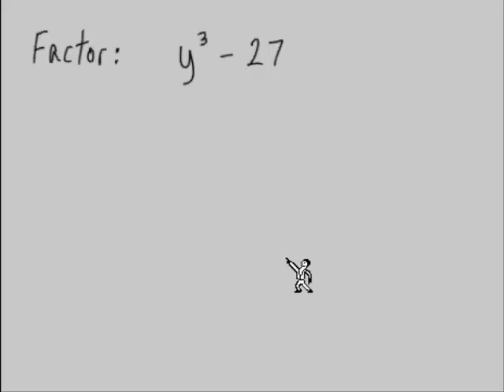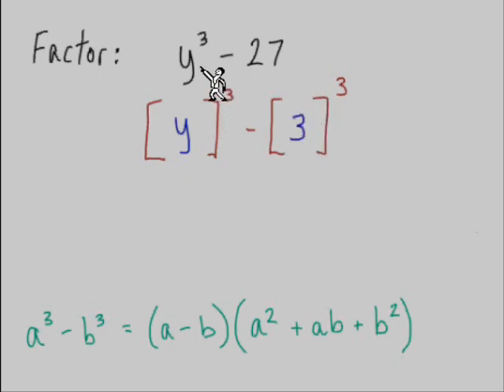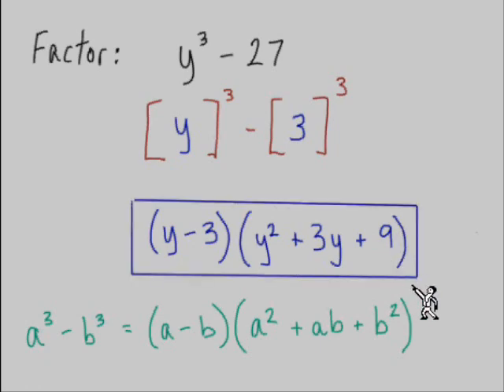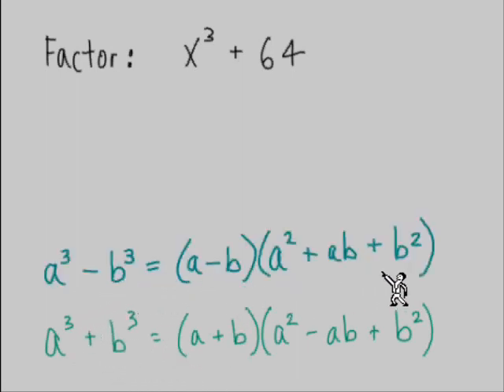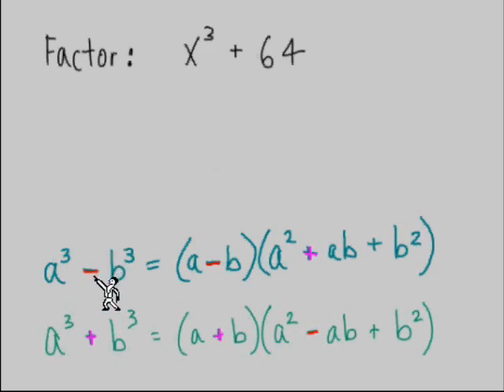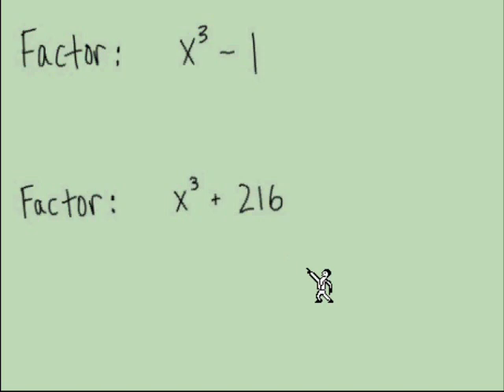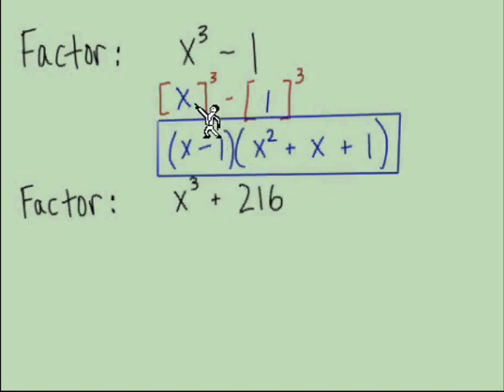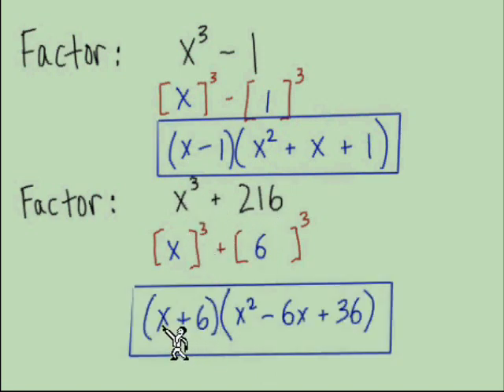Factoring Polynomials #15 Binomials Part 3 of 4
Factoring Binomial Patterns: Squares and Cubes.  Write out the problems on paper along with the video.  Remember, you can pause and rewind whenever you want!